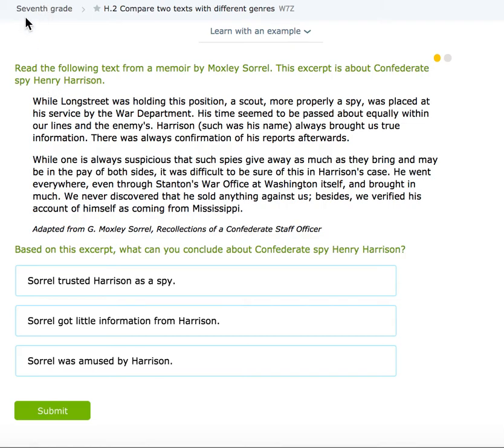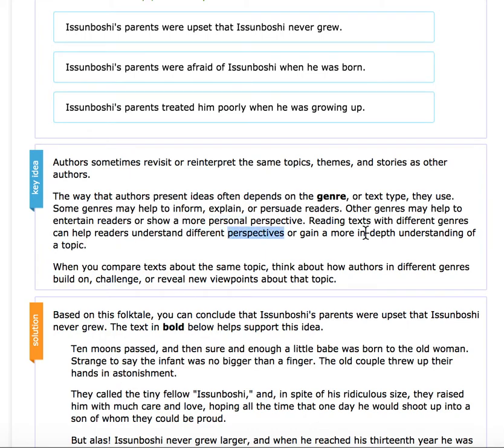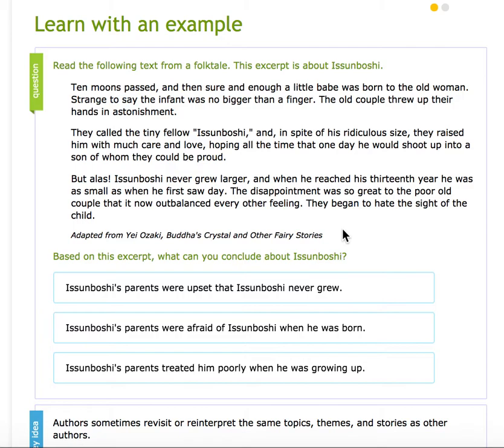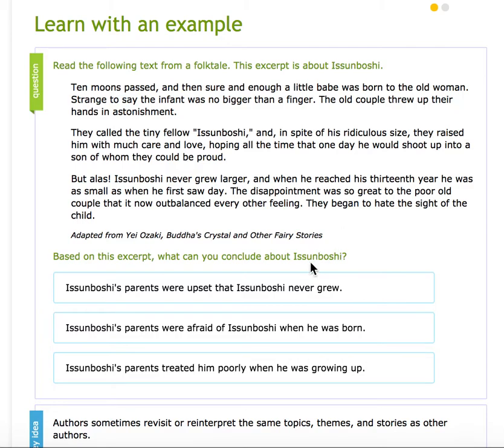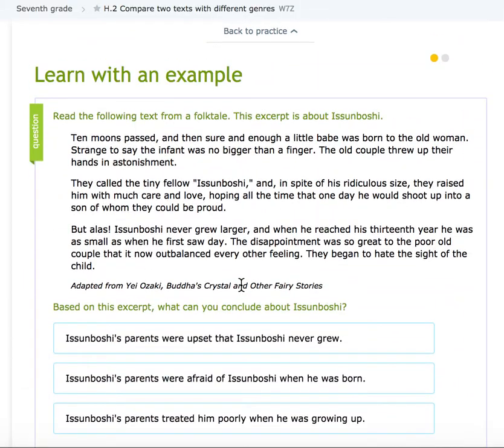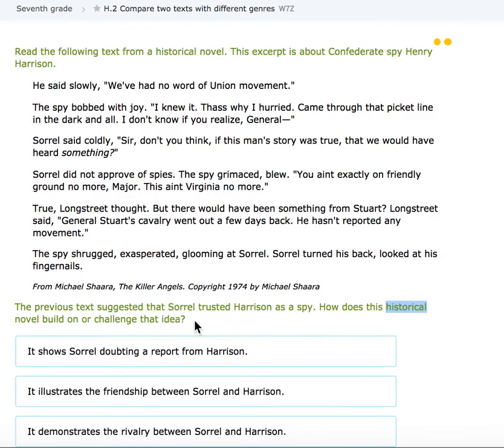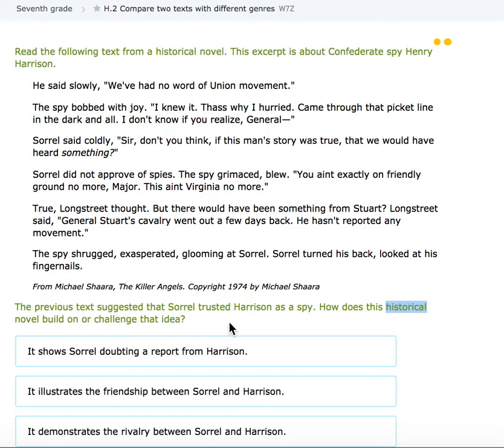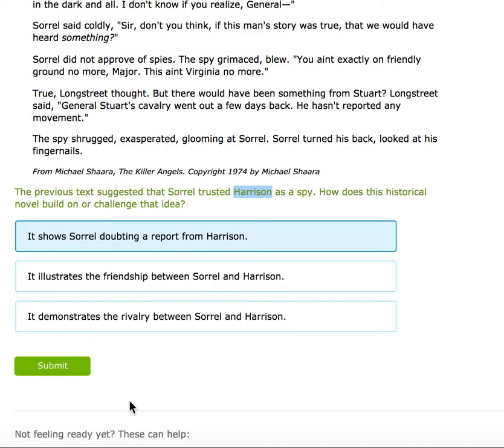7th Grade H 2 Compare two texts with different genres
Example for IXL skill 7.H.2